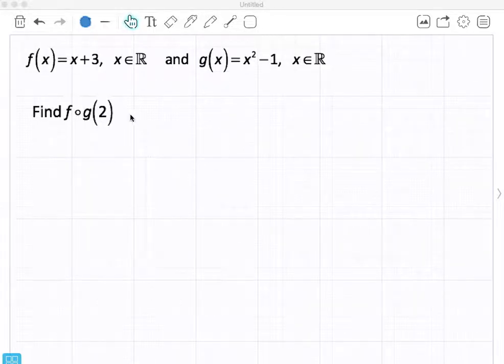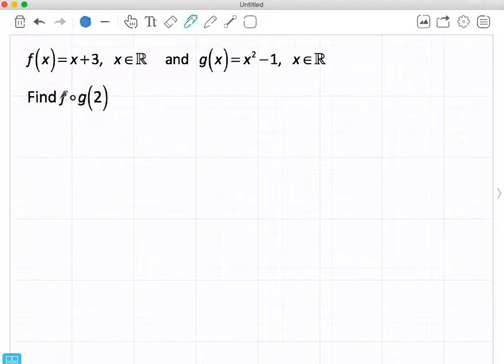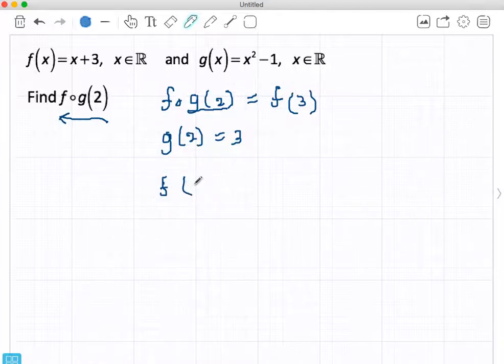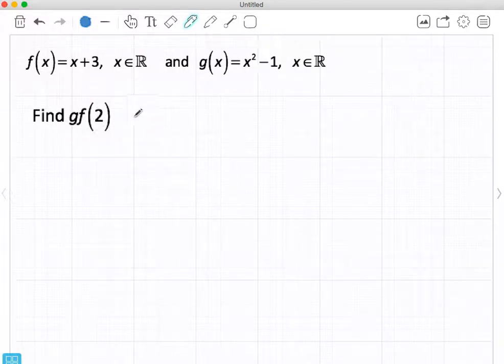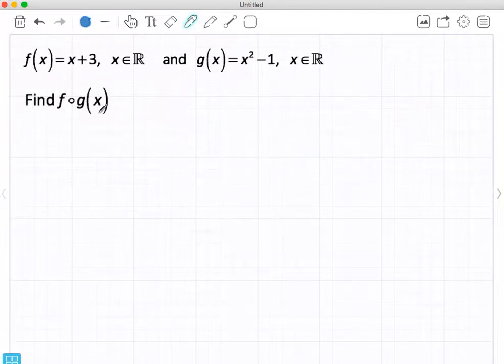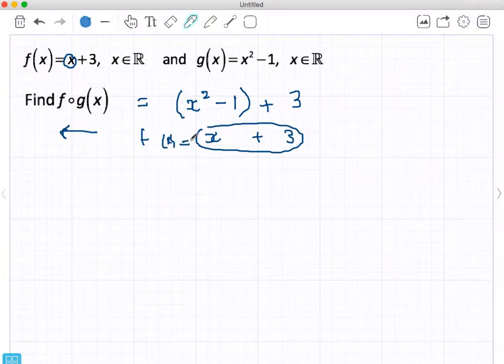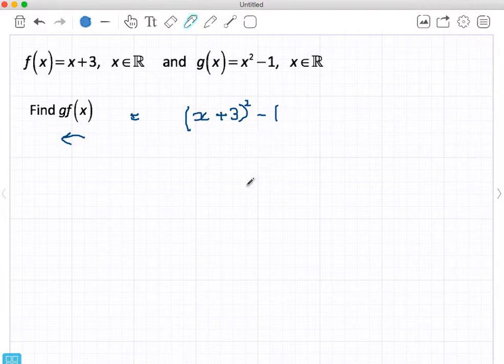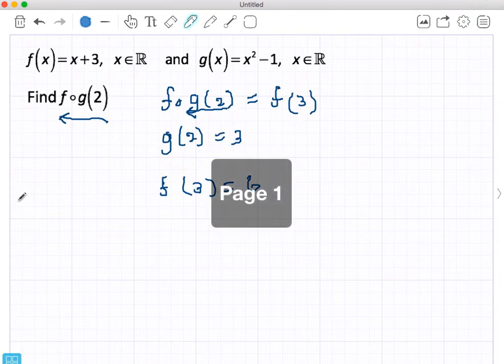Functions 3 Composite